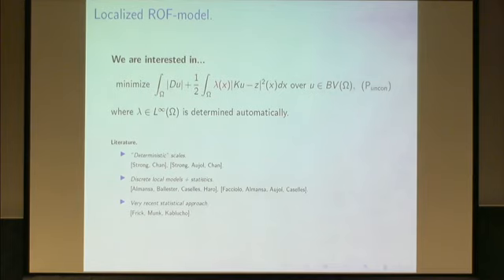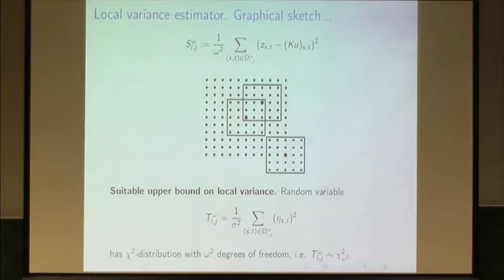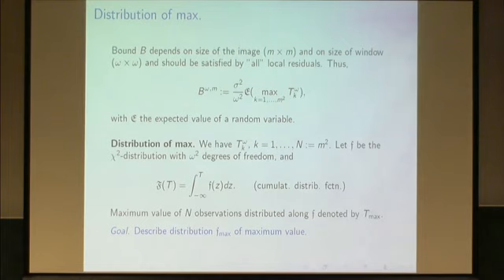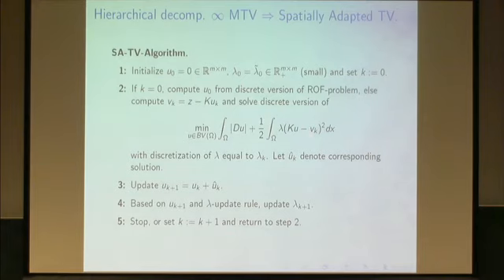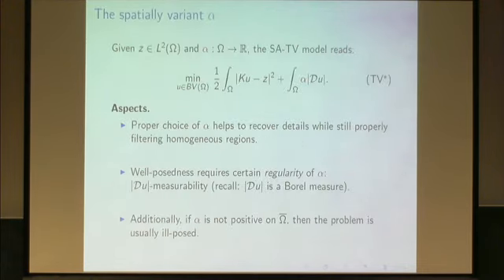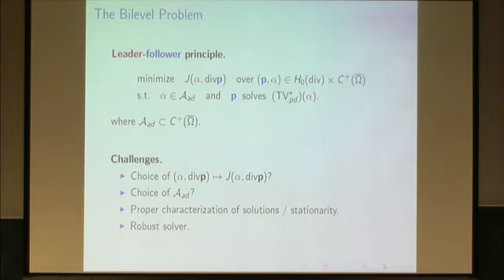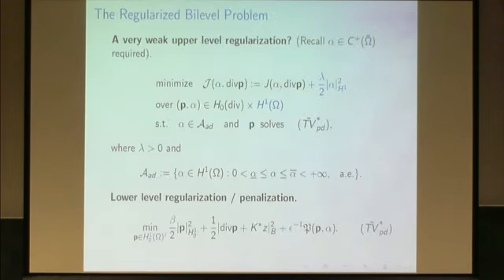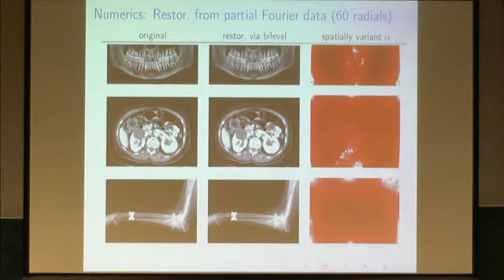Multiple Speakers | Bilevel Optimisation in Automated Regularisation Parameter Selection in......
Title: Bilevel Optimisation in Automated Regularisation Parameter Selection in Image Processing
Speakers:
Date: 11th Jun 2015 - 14:30 to 15:00

🗓️ Event: (TGM) Turing Gateway to Mathematics